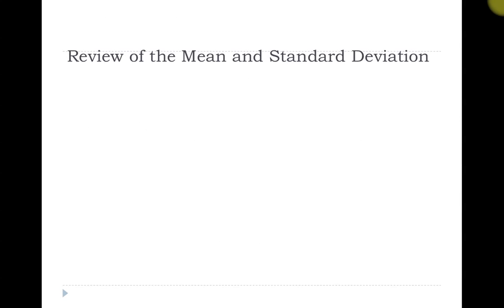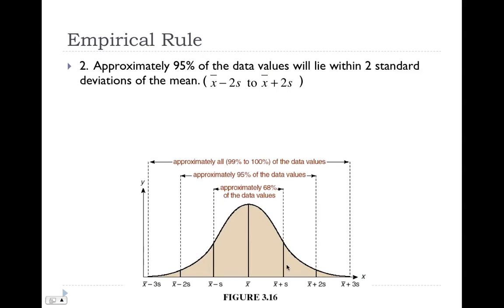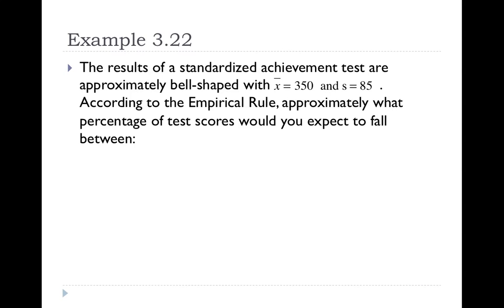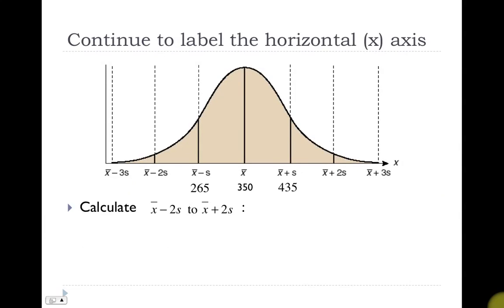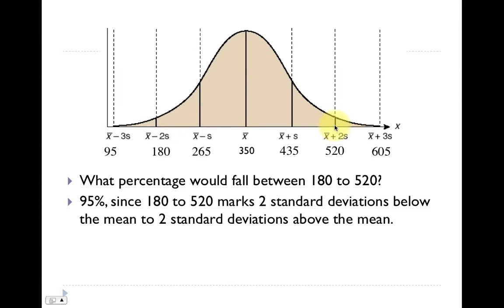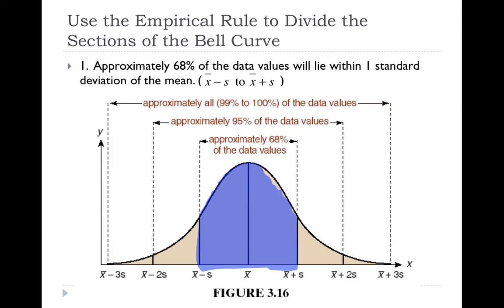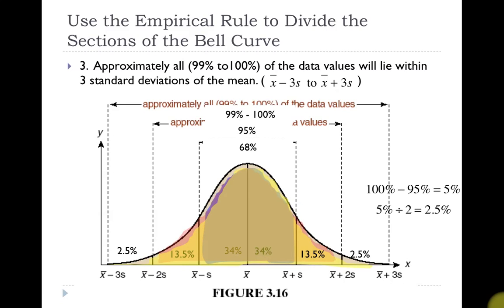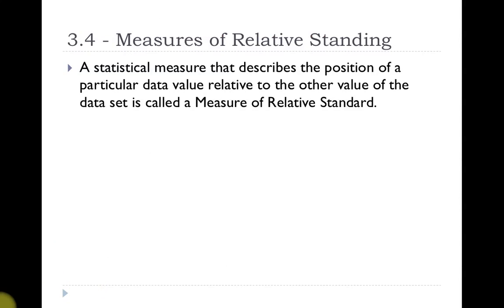04 Empirical Rule